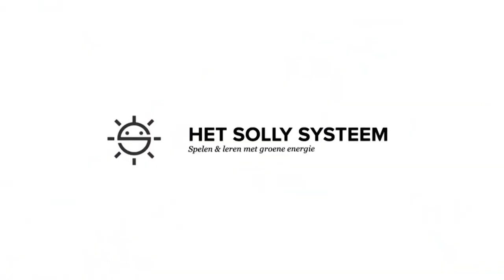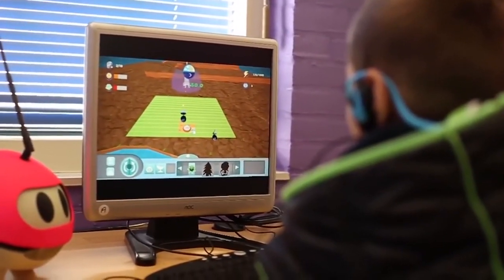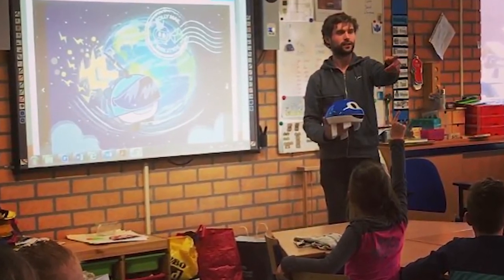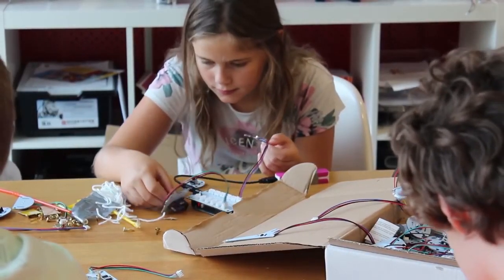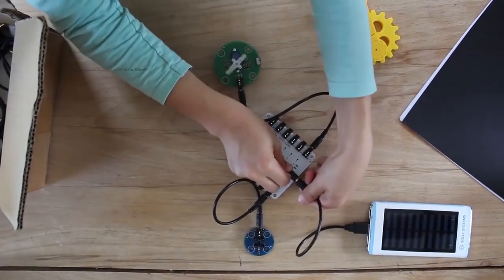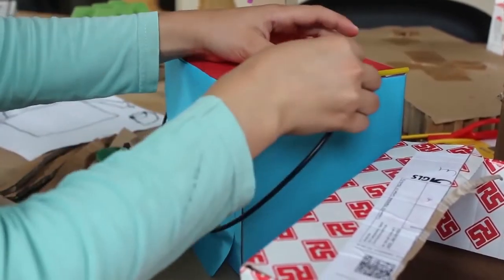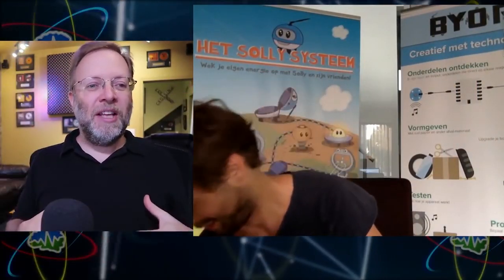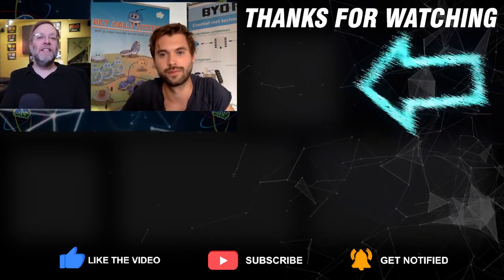BYOR: Build Your Own Robot - a company that is changing young lives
Welcome to Disruptive Investing! We Interview up and coming companies and their CEO's, who are moving the needle in sustainable technology.

Today, Zac talks to Teun van Roessel, Founder of Solly System, a children's toy that teaches kids about solar energy! He also makes BYOR (a Build Your Own Robot kit) that teaches robotics and imagination to kids and grownups alike!